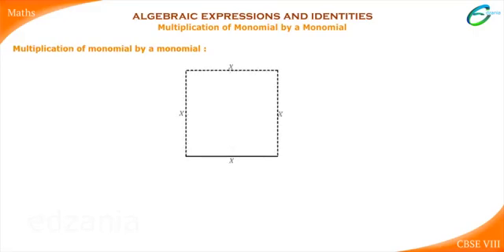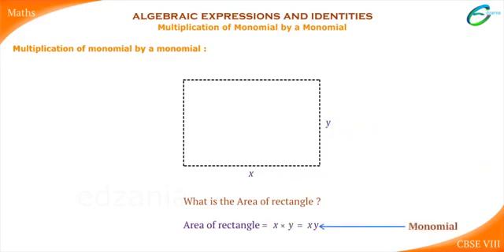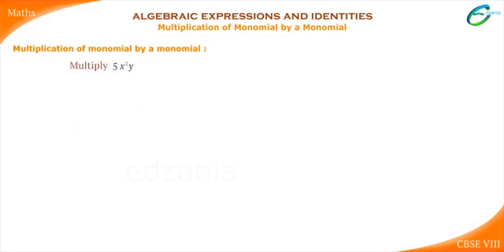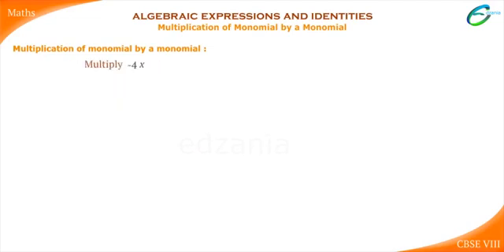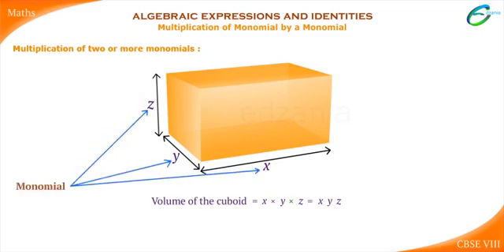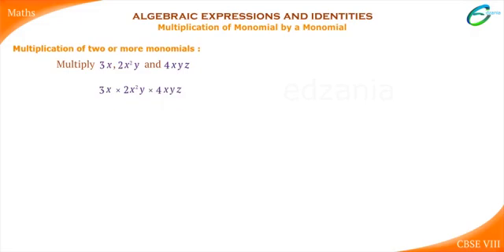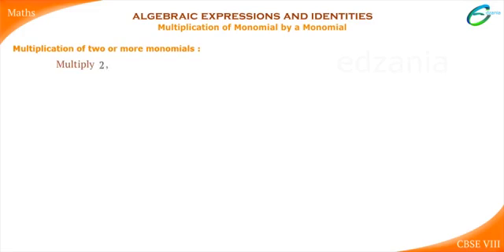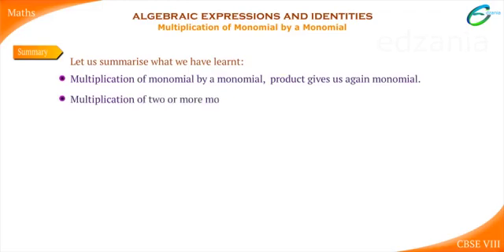Algebraic Expression and Identities-Multiplication of Monomial by a Monomial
Multiplication of Monomial  by a Monomial,
Multiplication of Two or  More Monomial